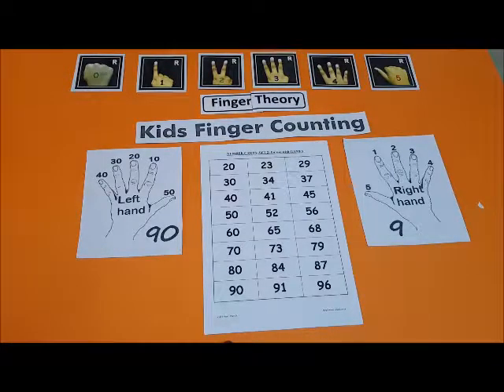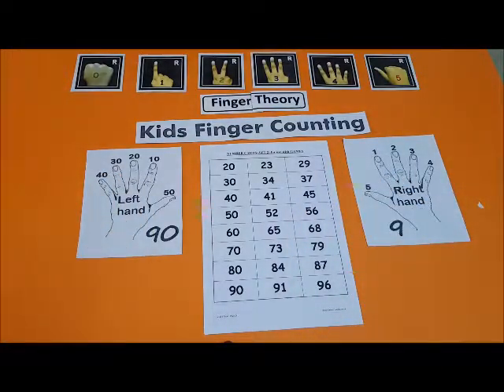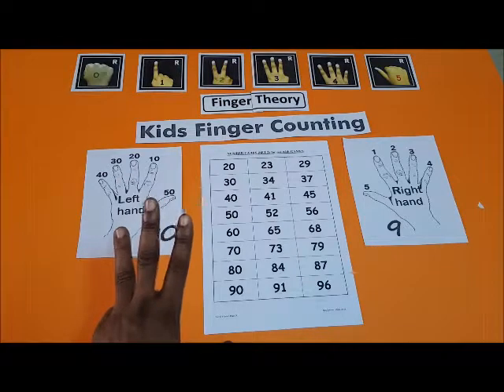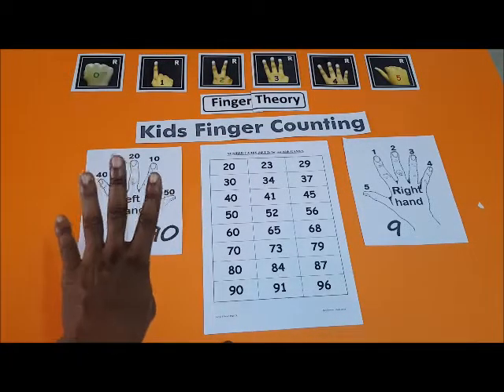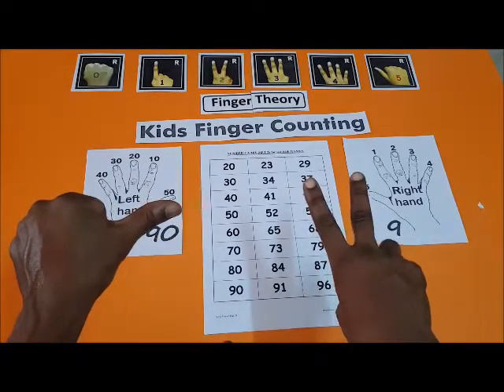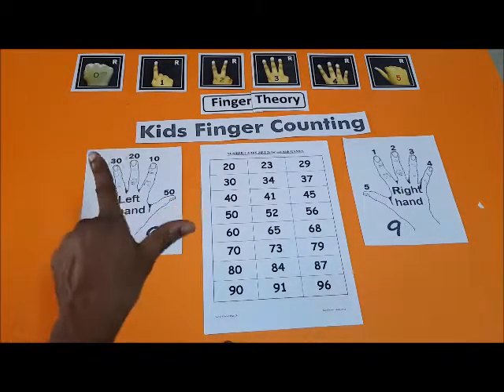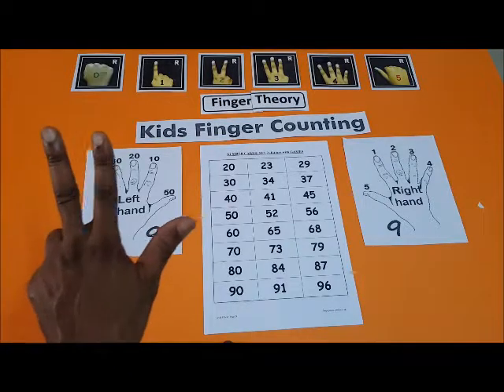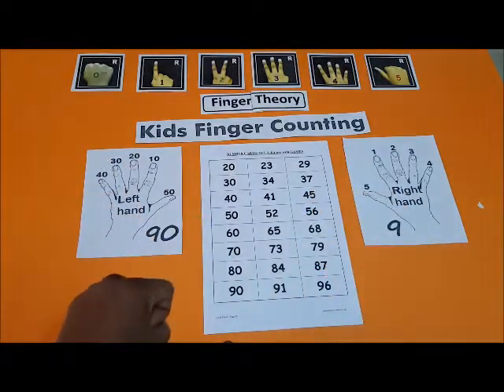FINGER COUNTING - KIDS - 20 - 96 REVIEW